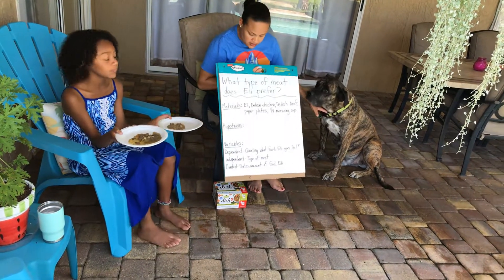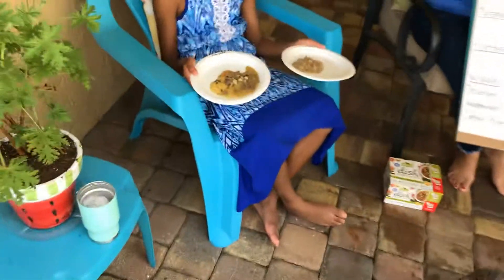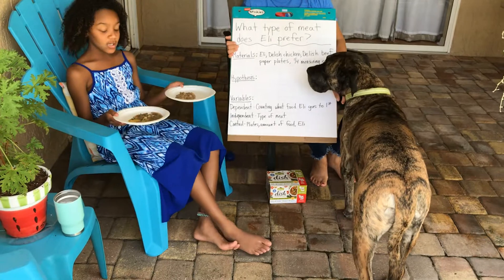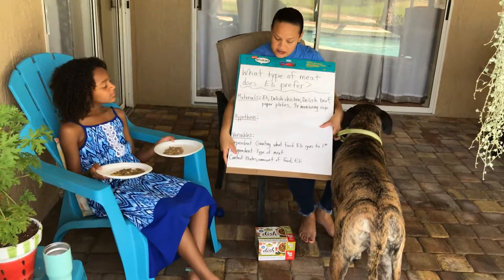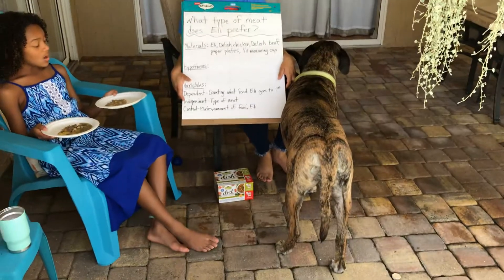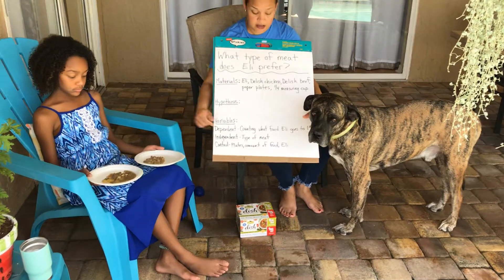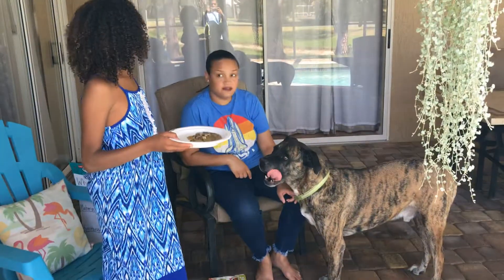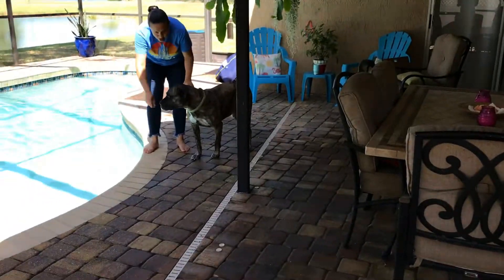(LTI) day 1